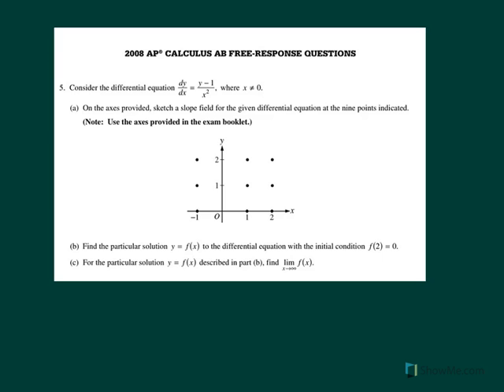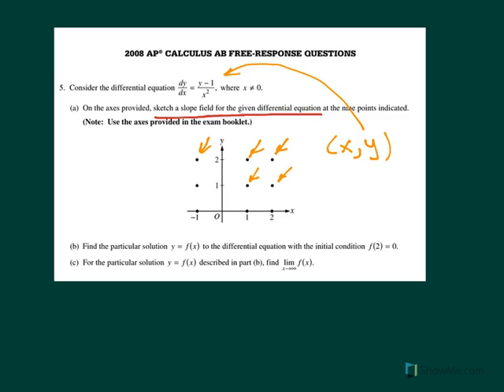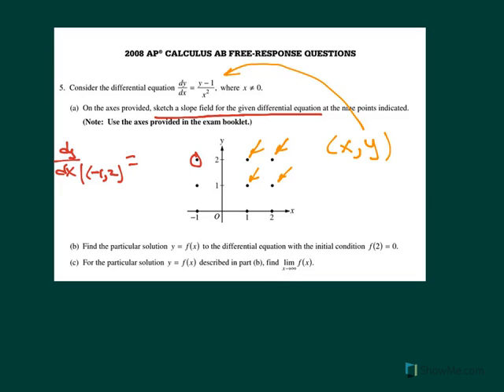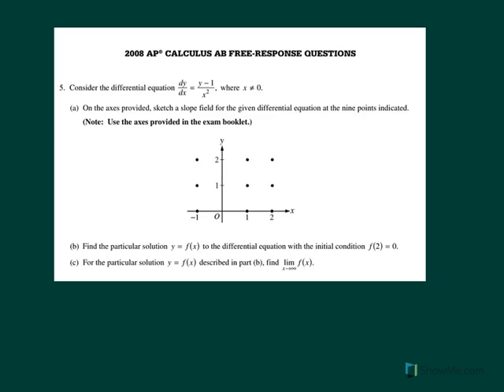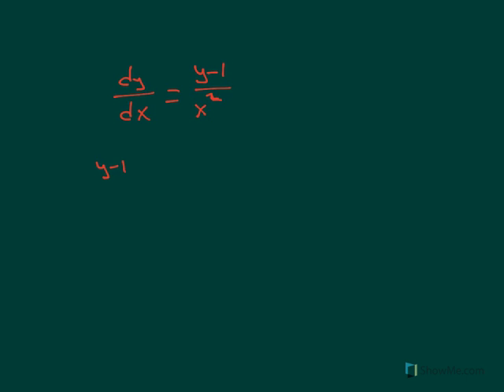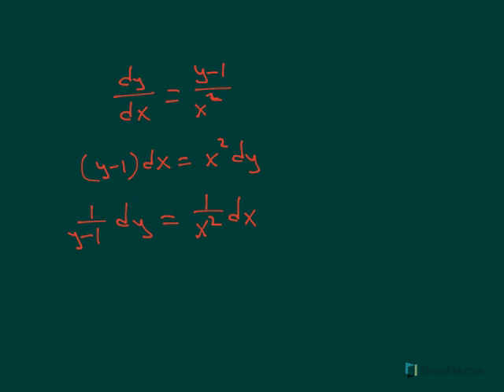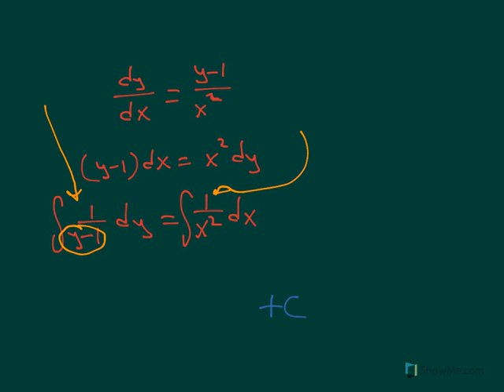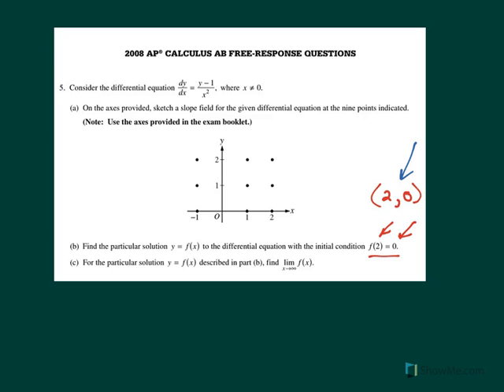Calculus AB Free Response 2008 Question 5 Concept Map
Calculus AB Free Response 2008 Question 5 Concept Map.  Note, just a walk through of the approach to the problem, not the complete solutions.